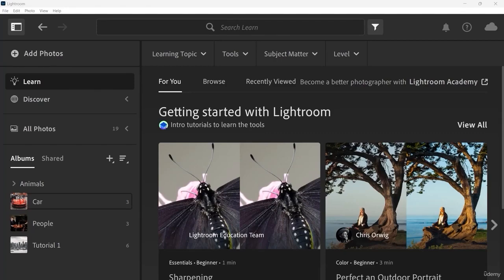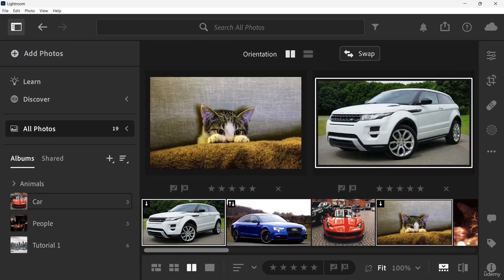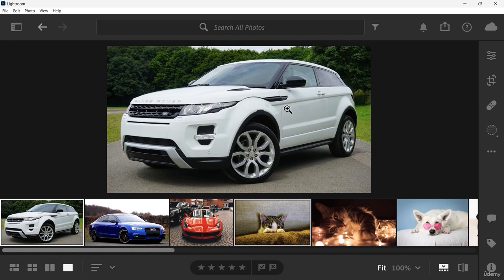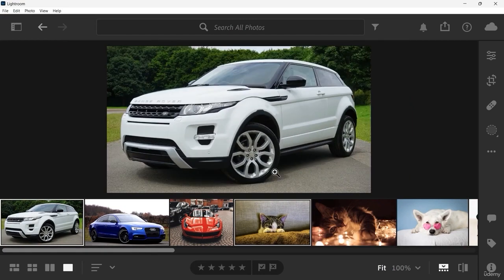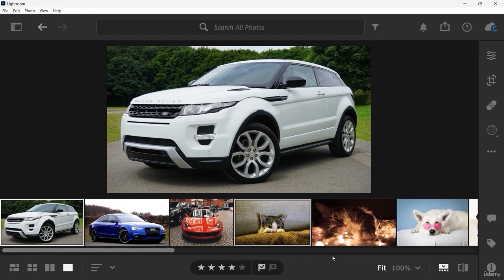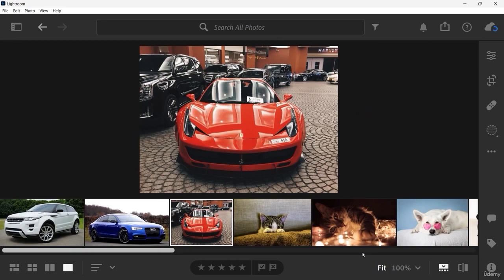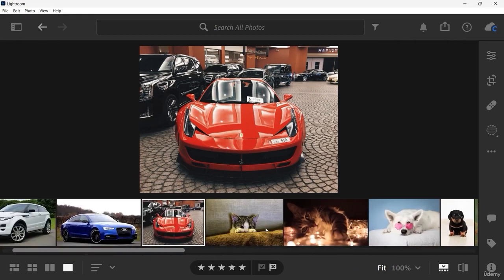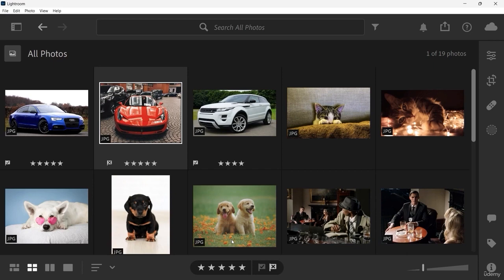How to Rank Photos in Lightroom? Organize - Prioritize Your Images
Welcome to our YouTube tutorial on ranking photos in Lightroom! In this video, we will show you how to effectively rank and prioritize your photos using Adobe Lightroom. Ranking your photos can help you identify your best shots, select images for editing or sharing, and streamline your workflow. We will guide you through the process of assigning star ratings, flagging images, and using color labels to organize and categorize your photos. Join us and learn how to rank your photos like a pro in Lightroom!